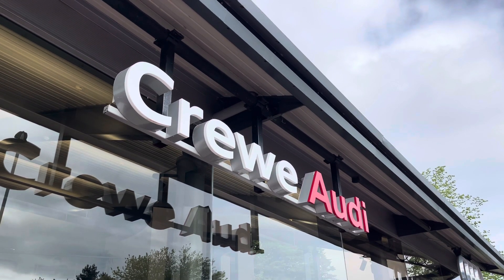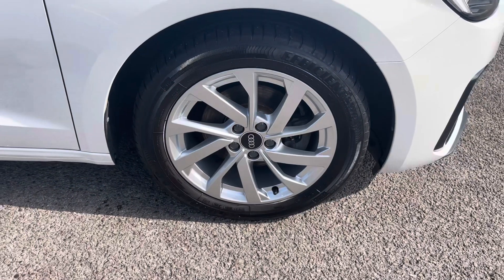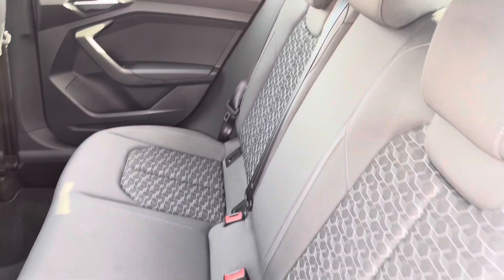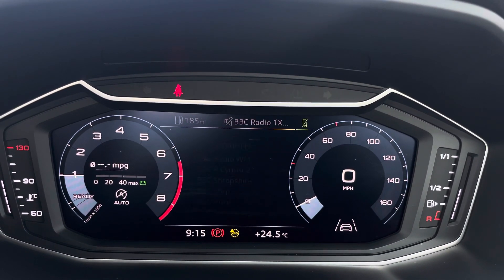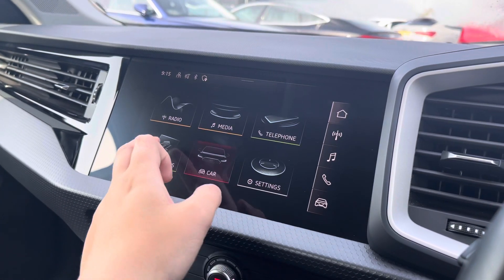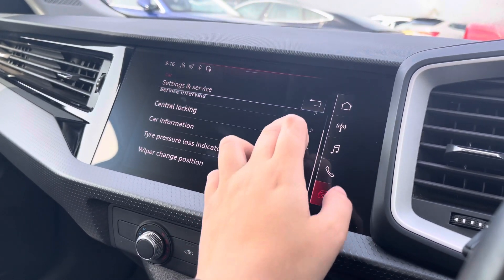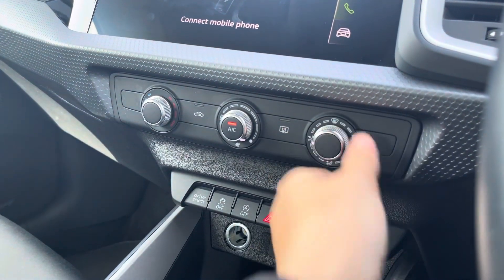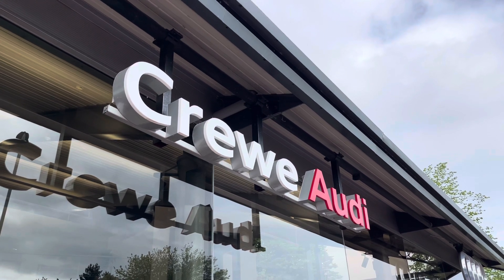Approved Used - Audi A1 Sportback Sport 30 TFSI 110 PS 6-speed 1.0 5dr - Crewe Audi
Audi A1 Sportback Sport 30 TFSI 110 PS 6-speed 1.0 5dr

Registration : SC21 HLZ
Mileage : 20,564
Colour : Cortina White
Fuel : Petrol
Transmission : Manual

Specification :

Virtual Cockpit
Audi Smartphone interface
Cruise control